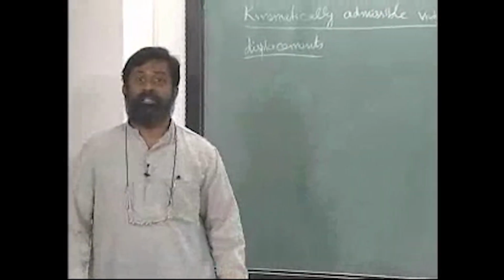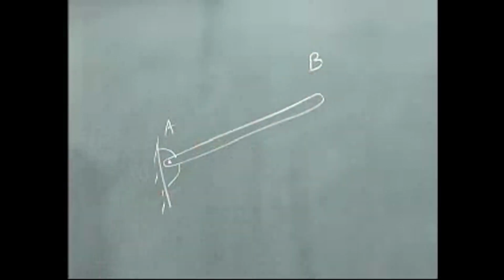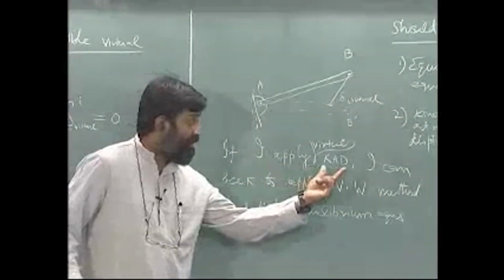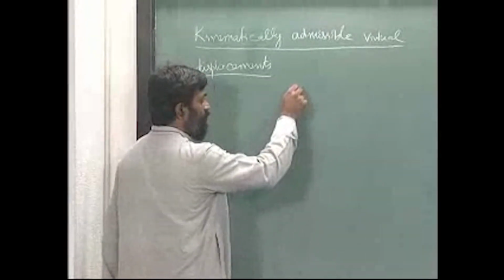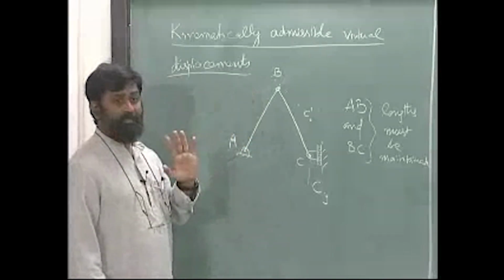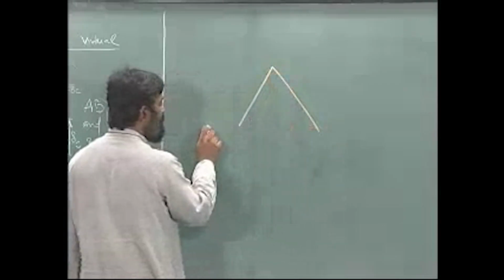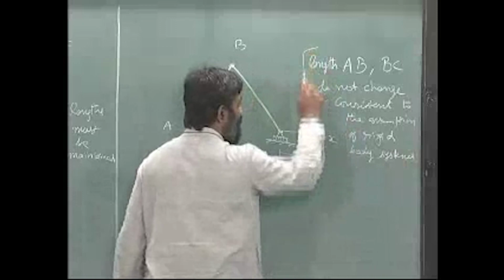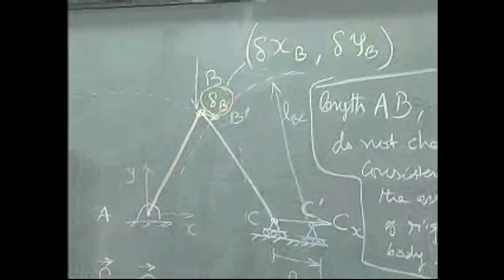Virtual displacements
Course Name: Mechanics of solids
Subject: Civil Engineering
Target User: UG/PG